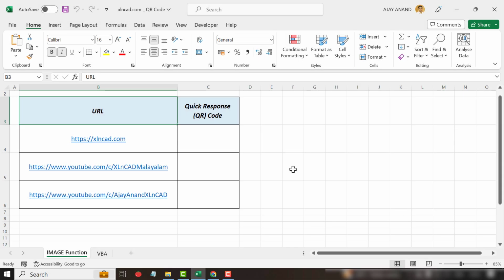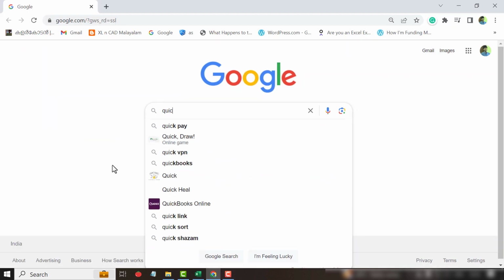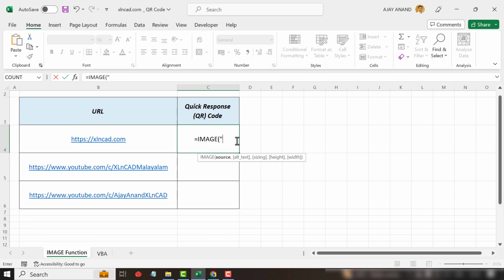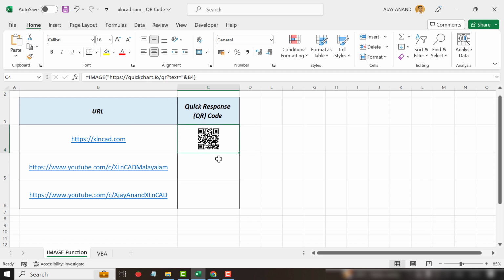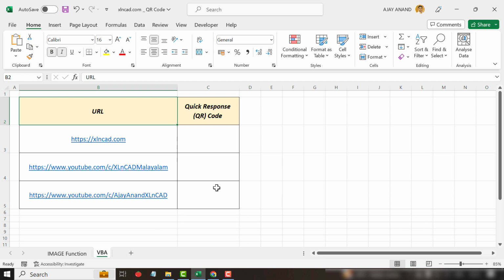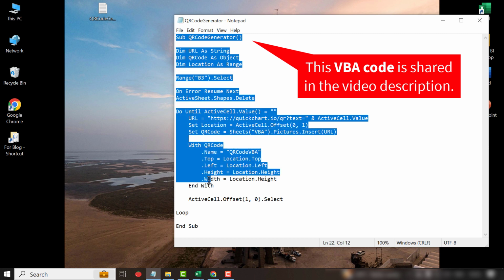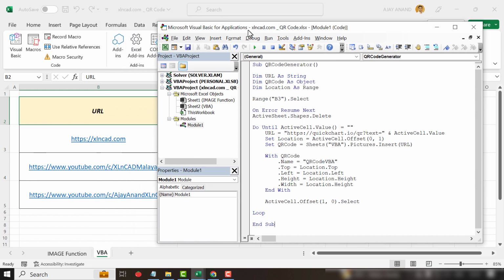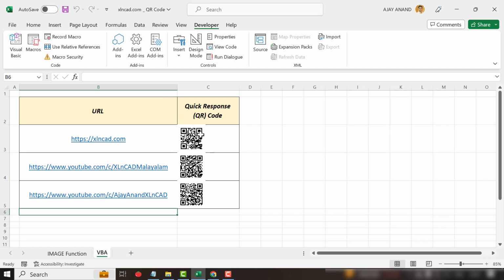2 Methods to create QR Codes in Excel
2 different Methods to create QR Codes in Excel are explained in this video.

VBA Code for creating QR Codes.

Sub QRCodeGenerator()
Dim URL As String
Dim QRCode As Object
Dim Location As Range
Range("B3").Select

ActiveSheet.Shapes.Delete

    Set Location = ActiveCell.Offset(0, 1)
    Set QRCode = Sheets("VBA").Pictures.Insert(URL)

    With QRCode
        .Name = "QRCodeVBA"
        .Top = Location.Top
        .Left = Location.Left
        .Height = Location.Height
        .Width = Location.Height
    End With
    ActiveCell.Offset(1, 0).Select
Loop
End Sub